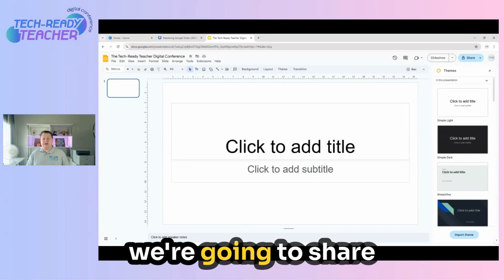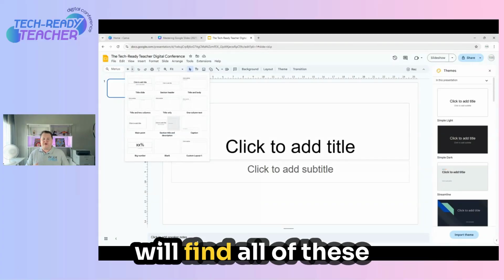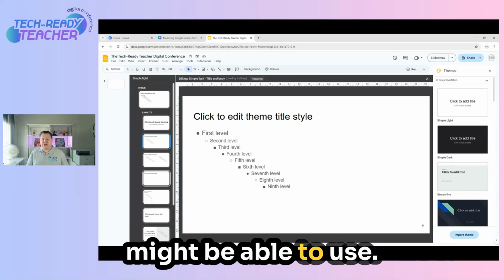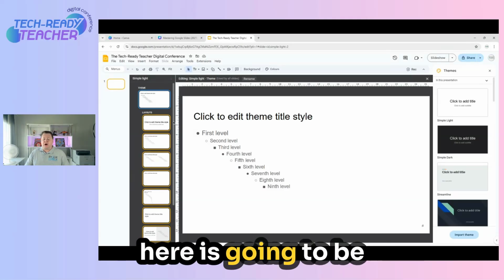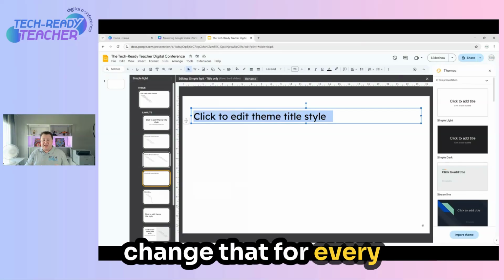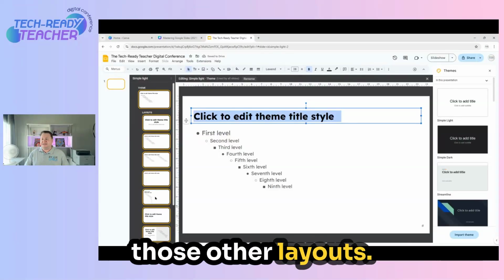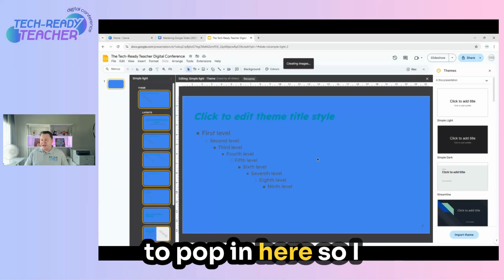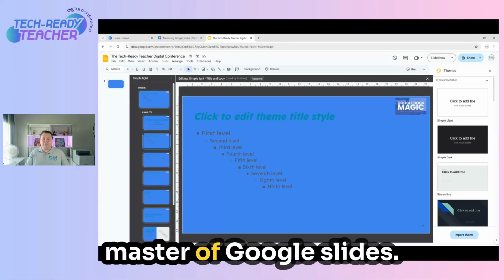Google Slides Theme Builder: The Feature Most Teachers Never Use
There's a feature buried in Google Slides that most teachers have never opened, and it could save you hours of manual formatting.

It's called the Theme Builder.

Go to View → Theme Builder, and you're into an editing space where whatever you change flows through to every layout in your deck. Change it once, done everywhere.

Here's what that actually means in practice:

→ Set your font once (we use the Google dyslexia-friendly font, Lexend, as our default) and every header across every layout updates automatically
→ Bold, italicise, or recolour your header font, and it's reflected everywhere instantly
→ Change your background colour for a student who needs it for accessibility, no more manually adjusting slide by slide
→ Drop in a logo once and have it appear in the same spot across every layout
→ Delete layouts you don't need to keep things clean

This is where you build templates your students can genuinely reuse, worksheets, activity layouts, even social media graphics, all consistent, all on brand, without redoing your formatting fifty times over.

Get the theme set up properly from the start, and your slide life gets a whole lot easier from there.

We walk through practical wins like this inside the Empowered Educator Hub, the kind of thing that saves real time, not just looks impressive.

Had you found the Theme Builder before this, or is it new to you? Let us know below. 👇

Cheering you on, Tristan